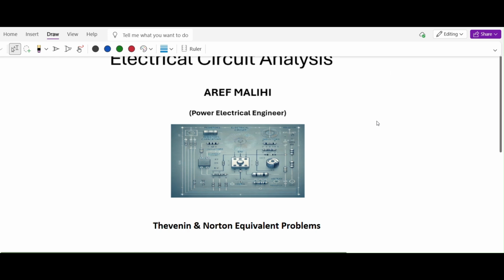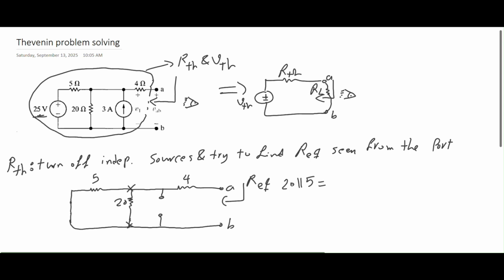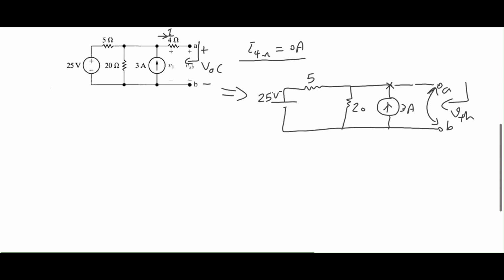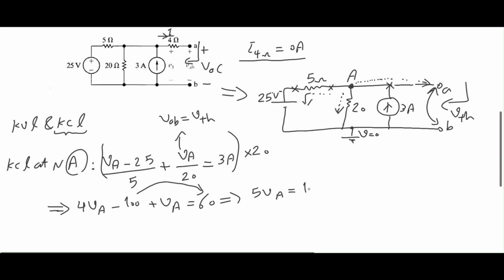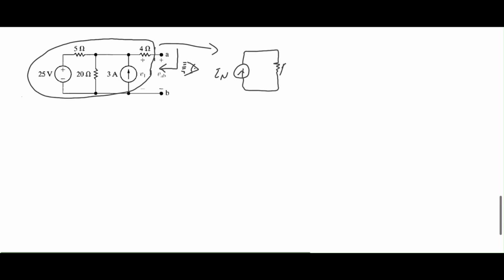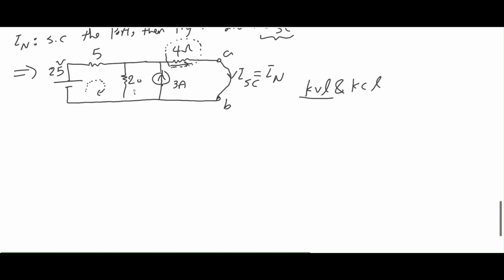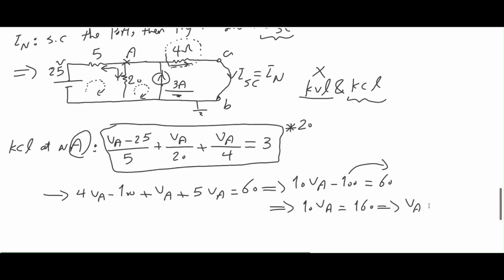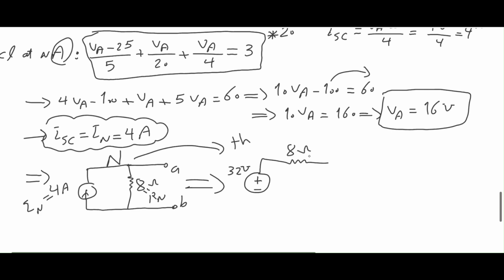Thevenin & Norton Theorem problems Explained | Step-by-Step Circuit Examples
Unlock the secrets of Thevenin’s and Norton’s Theorems with this step-by-step tutorial! In this video, I’ll walk you through clear examples of how to:

Simplify complex circuits into Thevenin equivalents

Convert between Thevenin and Norton models

Apply the theorems to solve real circuit problems with ease

Whether you’re an electrical engineering student, preparing for exams, or just brushing up on circuit analysis, this video will give you the tools and confidence to tackle any Thevenin or Norton problem.

📌 Topics Covered:

What Thevenin’s and Norton’s theorems mean

Finding open-circuit voltage & equivalent resistance

Step-by-step problem solving with examples

Converting between Thevenin and Norton equivalents